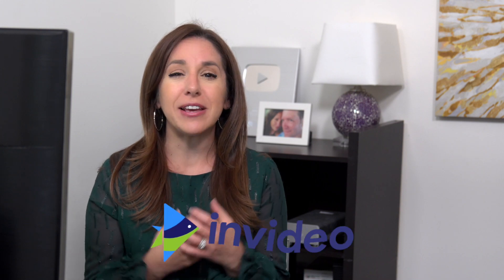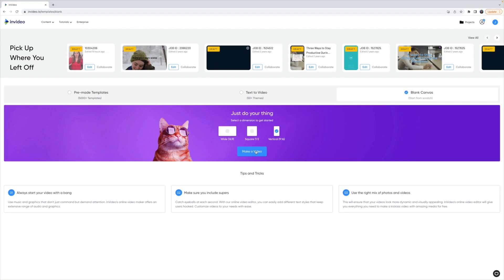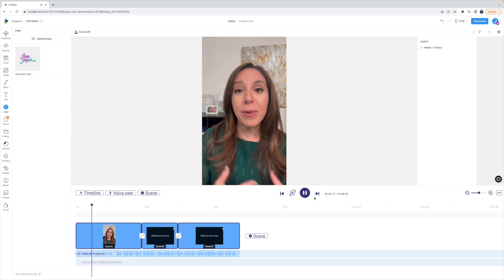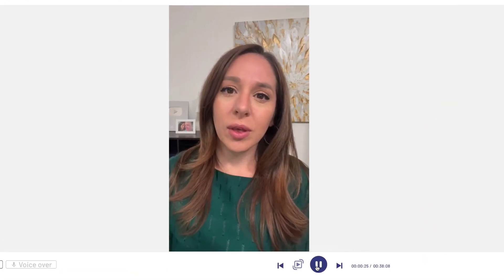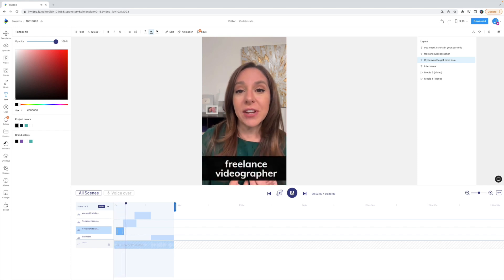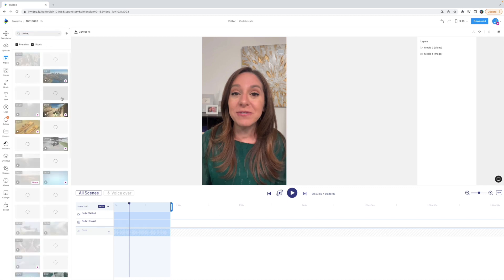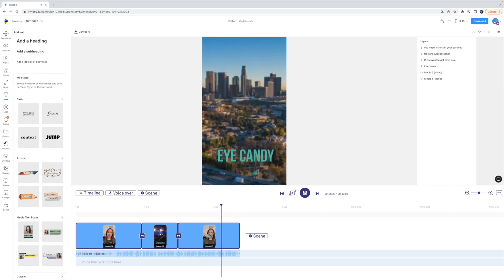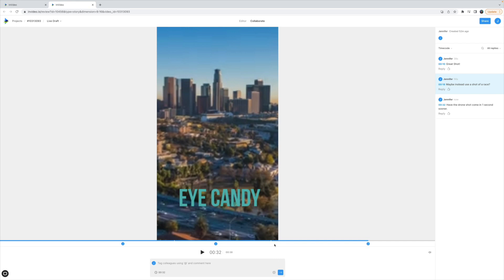InVideo 2022 | Tutorial & What's New!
There's a lot of new features in InVideo since I last did a review! Today, you'll see what's new with this video creation platform.  InVideo has made even more improvements I can't wait to highlight for you.

InVideo also has a great YouTube channel you'll definitely want to check out